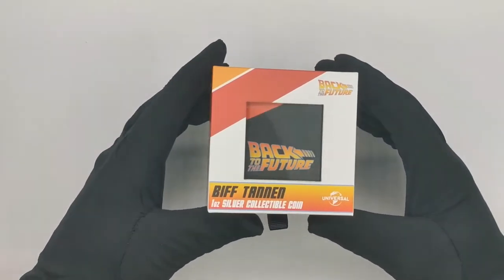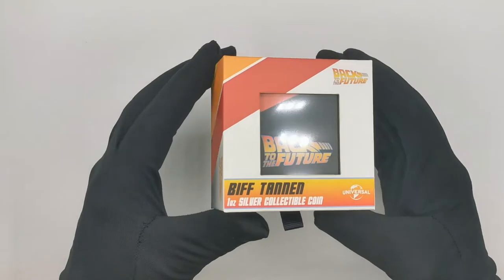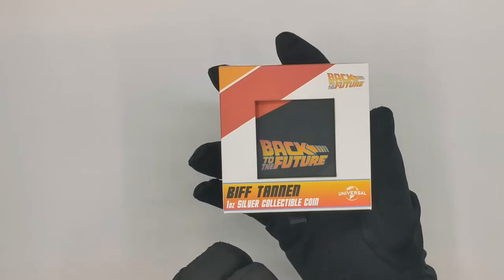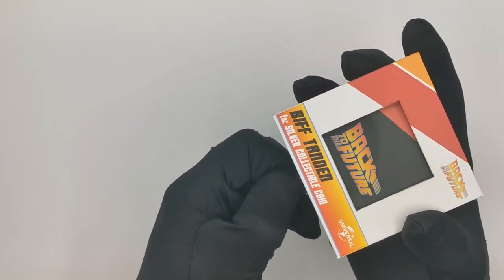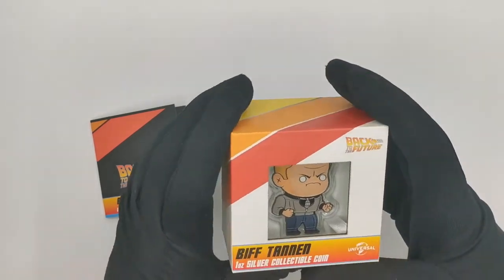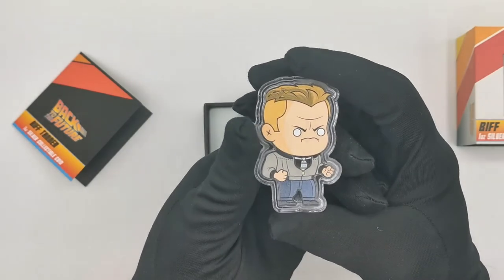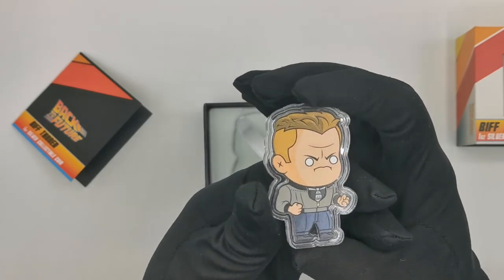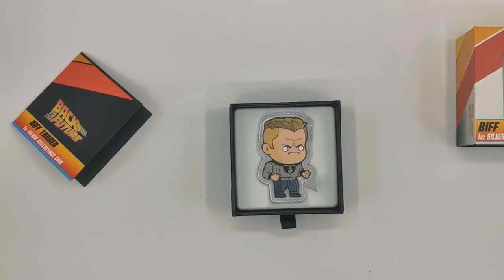Unboxing 2021 Back to the Future 1oz Biff Tannen Silver Collectible Coin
To celebrate the iconic Back to the Future film franchise, The Coin Company is excited to present the 2021 Back to the Future 1oz Biff Tannen Silver Collectible Coin.

The coin’s reverse features an illustrated image of Biff Tannen, a fictional character and one of the protagonist of the Back to the Future trilogy.